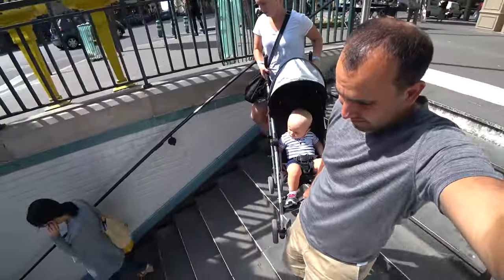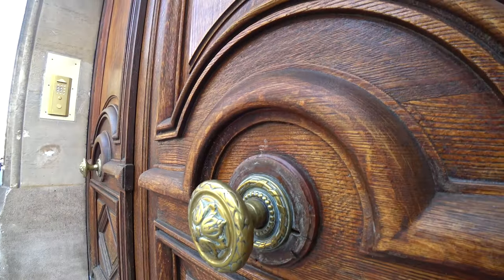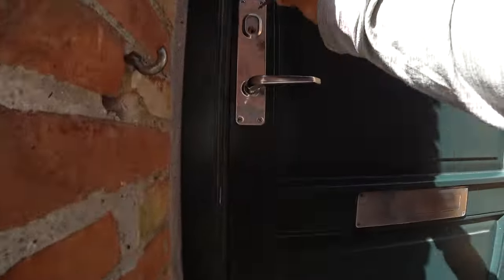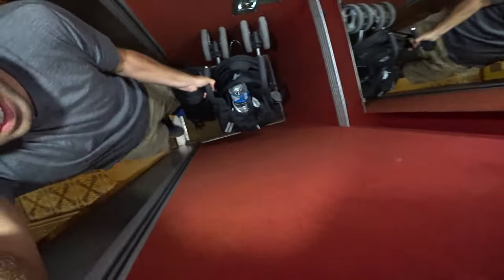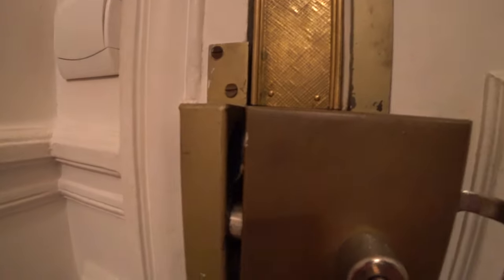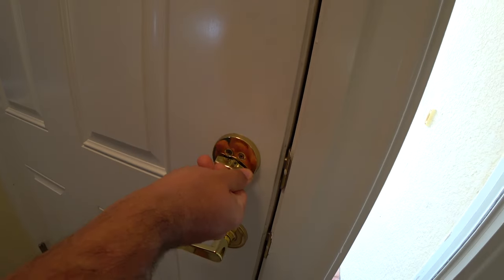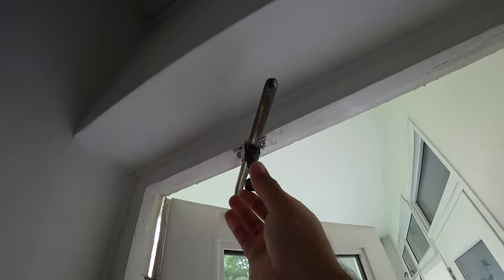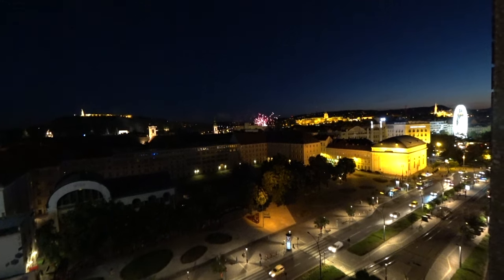A Love Affair With European Door Hardware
On our trip through Europe I noticed that the door hardware seemed much higher quality and more secure than in the United States.  Here are a few of my observations about the subject...

*Thanks John Mansell for the locks to locks joke.  He made that comment in our last video :)